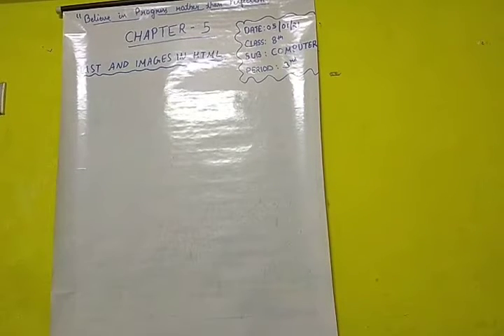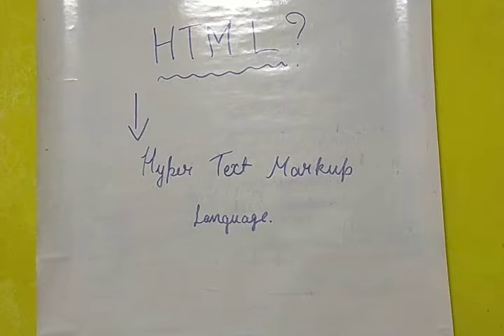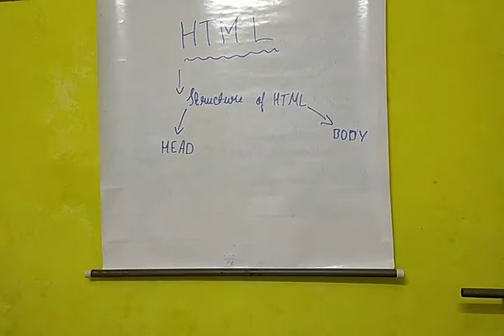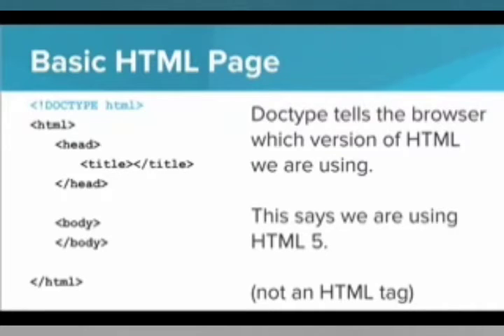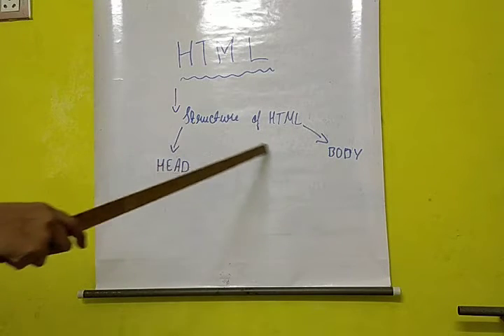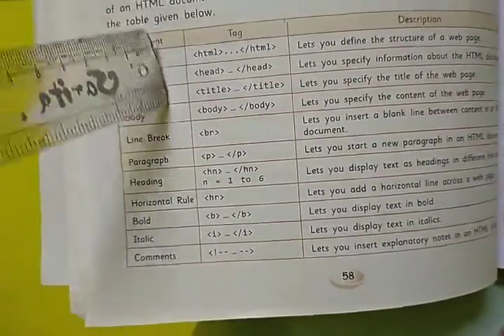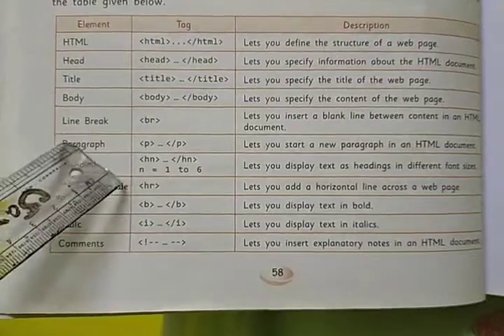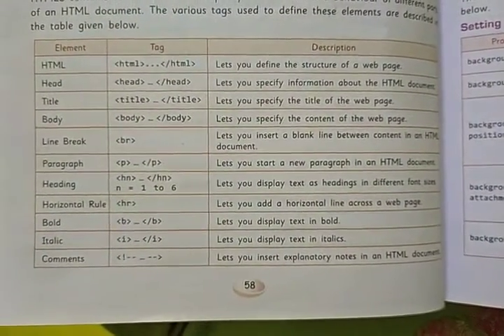Class 8th COMPUTER chapter 5 (part 1)